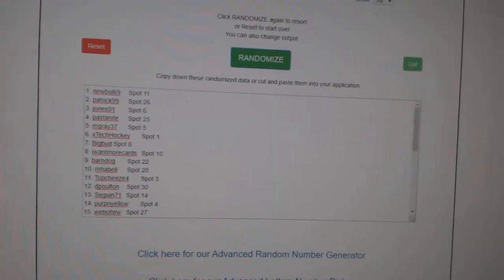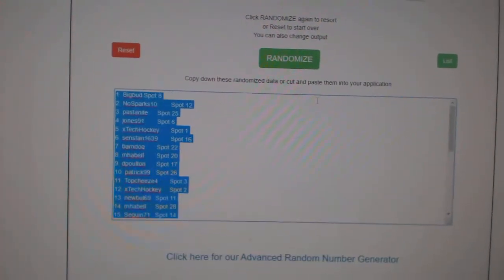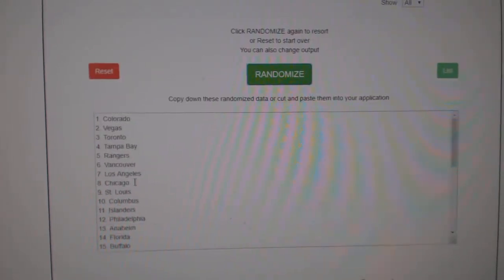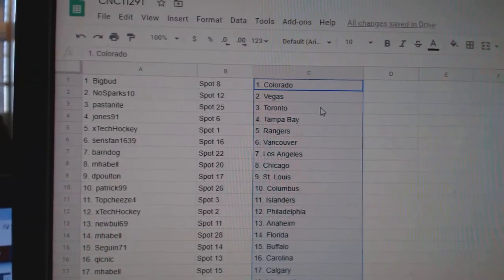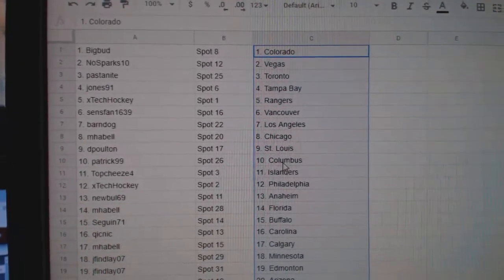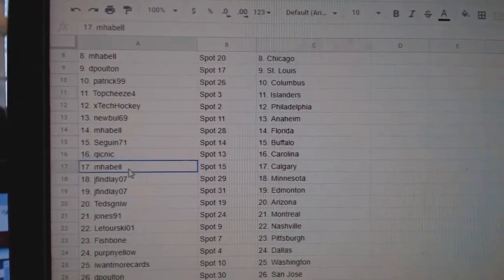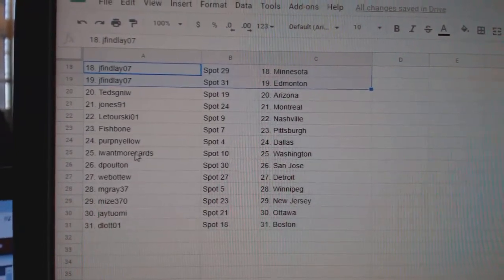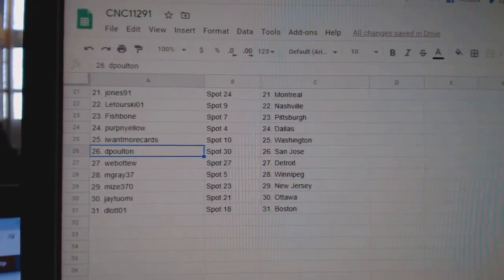Team Randoms - C&C GB #11,291